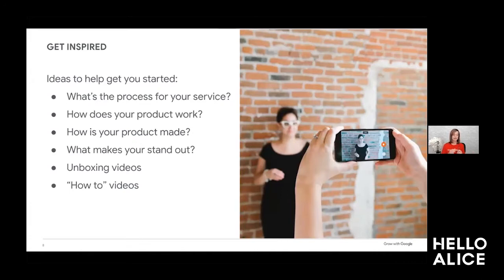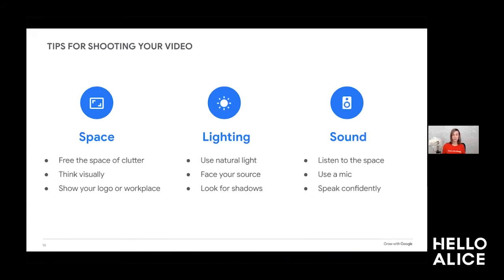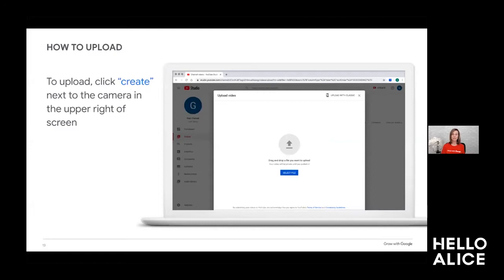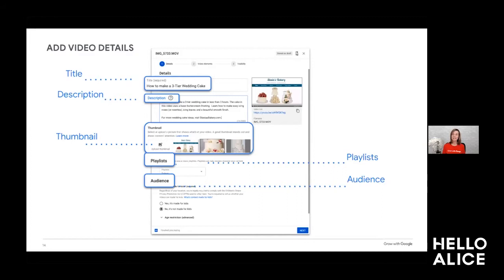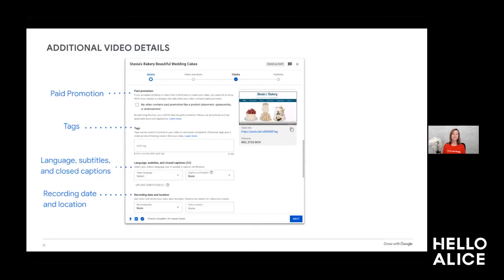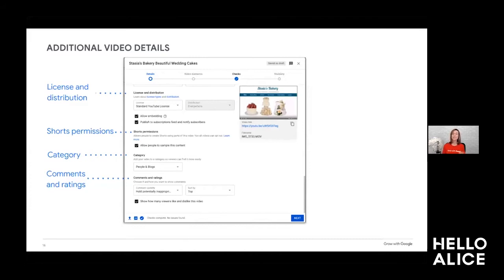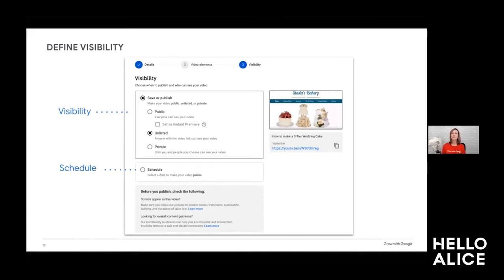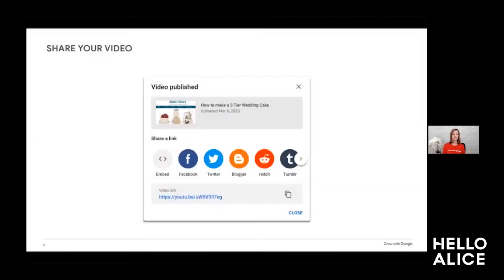Hello Alice + Grow with Google Sprint Week 3: Create and Add Videos to Your YouTube Channel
It's the last week of the sprint! During this AMA session, we'll cover how to upload new content that introduces your products and services to your customers.

✨ About Pamela Starr
Pamela is a speaker for the Grow with Google partner program. She is a long-time Small Business authority, devoting her career to helping larger organizations and small businesses connect. An accomplished leader, trainer and keynote speaker, Pamela has trained, coached and motivated more than 80,000 professionals in more than 500 training sessions and keynote presentations.

Pamela started her career by training members of the U.S. Marshals Service. She progressed to working for corporations that relied on franchisees, distributors and independent sales representatives to fuel their success. Today, Pamela continues to earn the trust and loyalty of both small and big businesses by fostering mutually beneficial relationships.

Pamela earned a bachelor's degree in Advertising from the Florida State University and completed graduate studies in Communication at the University of Central Florida.